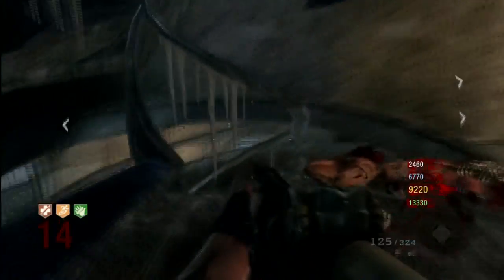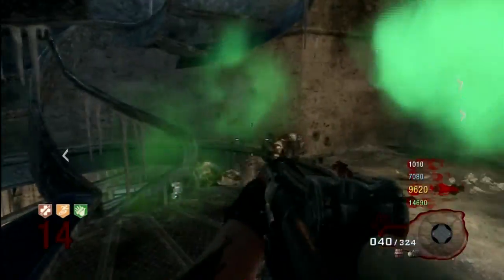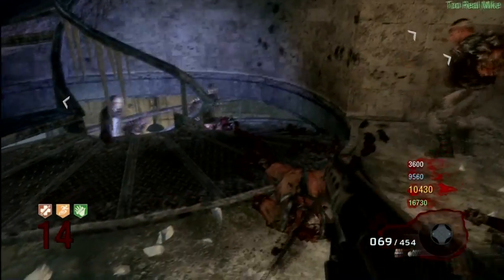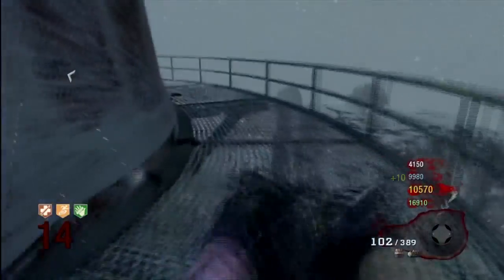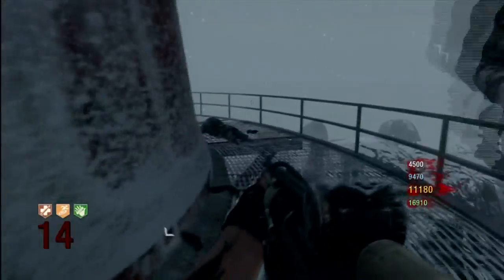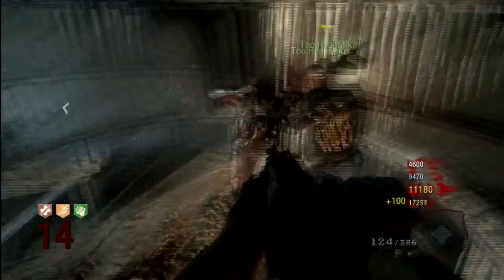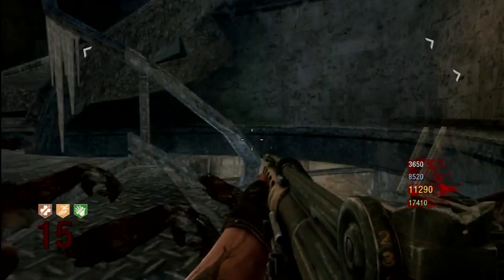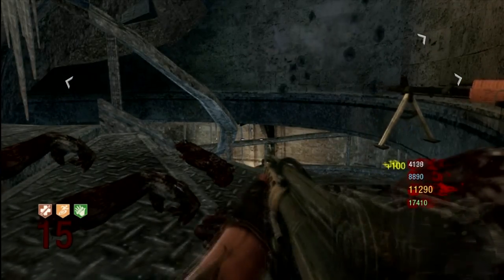Call of the Dead 4 Player Zombies Lighthouse Strategy - COD Black Ops Escalation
A good option for holding down 1 spot with 4 players in Call of the Dead Zombies.  Multiplayer Gameplay with Commentary.